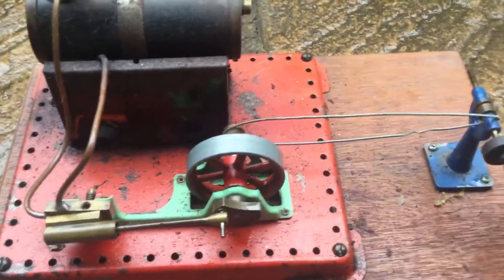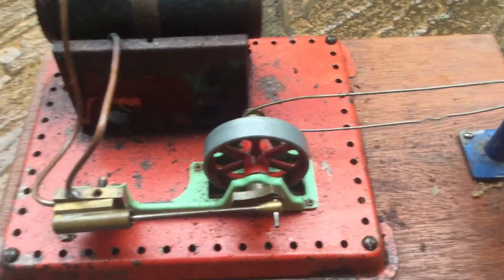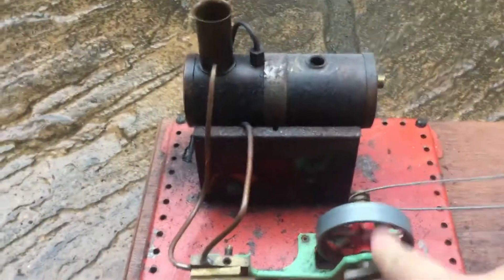My first model steam engine. 1970’s Mamod SE1 Oscillating Engine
I got this from my Grandad who got it from his friend. If you want me to steam it get this video to 5 Likes!